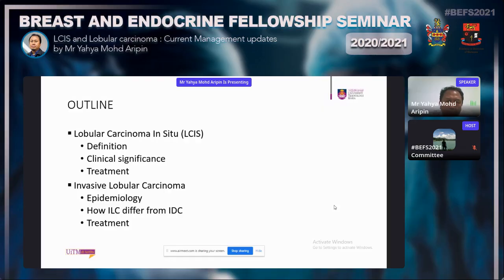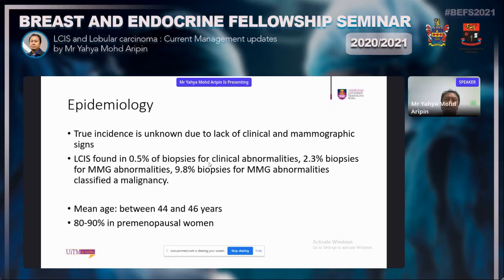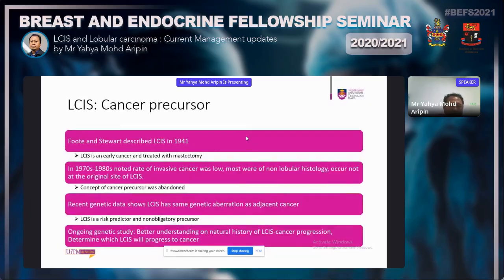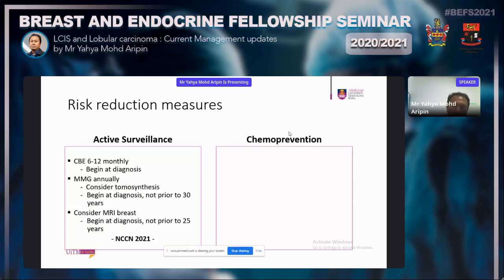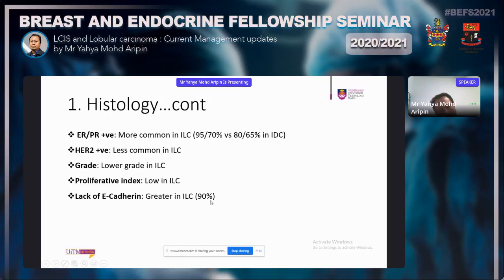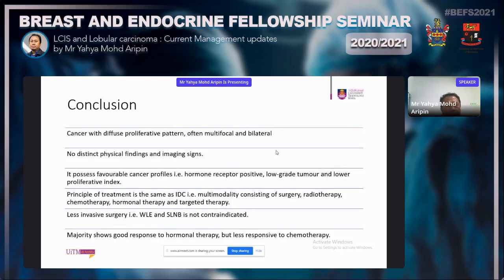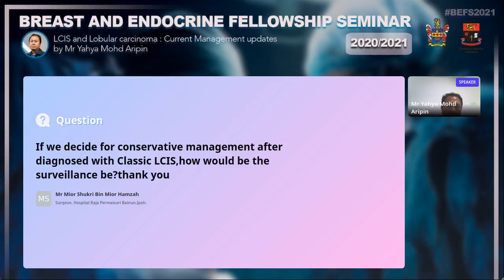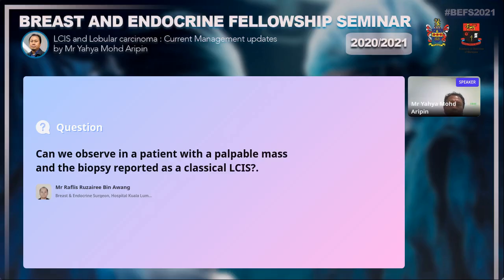LCIS & ILC mr yahya